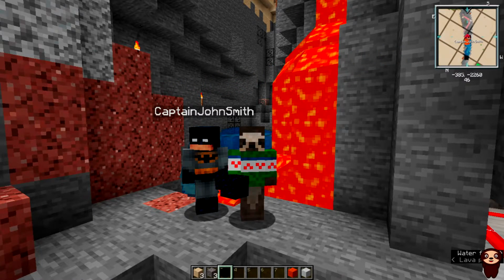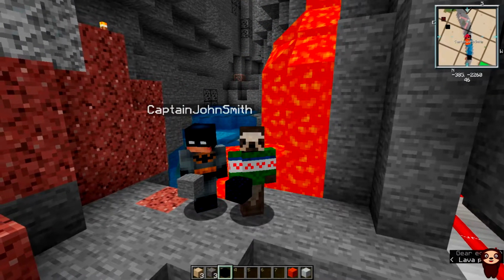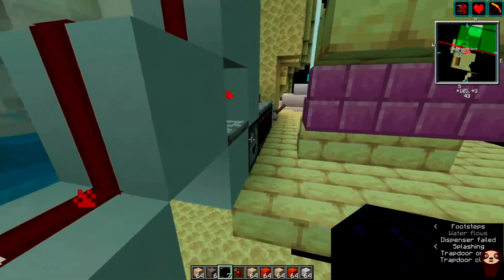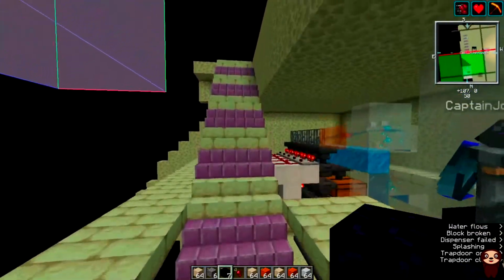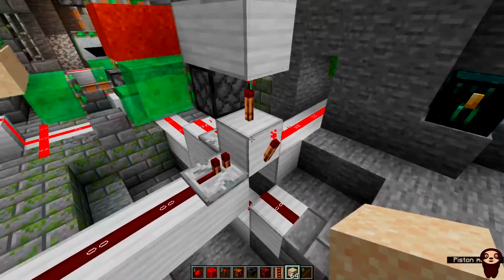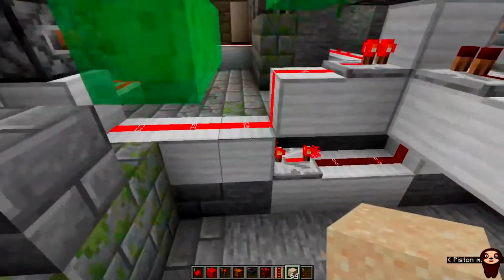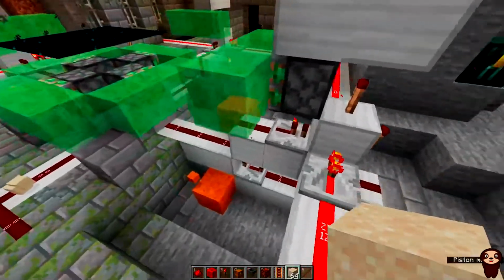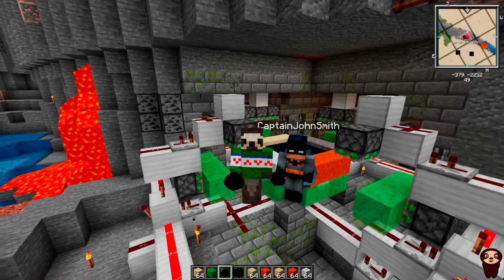[Tutorial] Get Unlimited Sand, Gravel, Concrete, Obsidian with this Gravity Block Duplicator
Tutorial on how to make a gravity block (sand, gravel, concrete powder) duplicator. These blocks are usually not renewable in the game but we can use this trick with an end portal to duplicate them and get infinite amounts without having to dig up a desert or a gravel mountain!

This also doubles as an AFK obsidian farm for unlimited obsidian!

Chunk loading still works great in 1.16. Chunk loaders are one of the most useful things to know about (I have 4 or 5 in my main survival world). You can use them to run my iron, crop, gold, etc farms even not nearby. Or turn on/off a mob switch by keeping the chunks loaded or unloaded.

If using the world download, on the off chance you do not spawn at the stronghold, you can teleport to it with: /tp @p -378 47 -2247

And my excellent (if I do say so myself!)

List of mods that I use (some of which have helped with making this video)